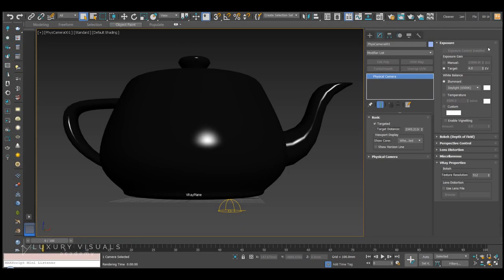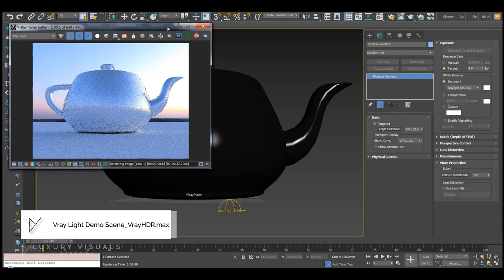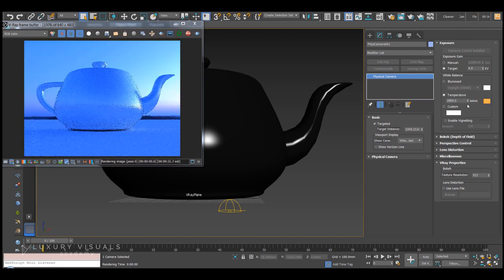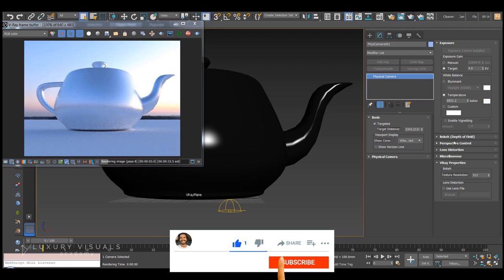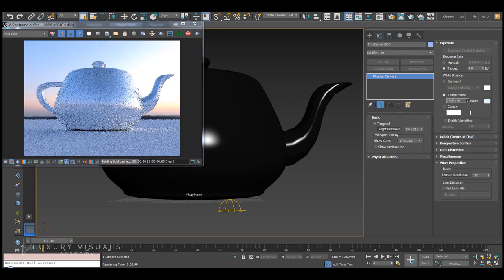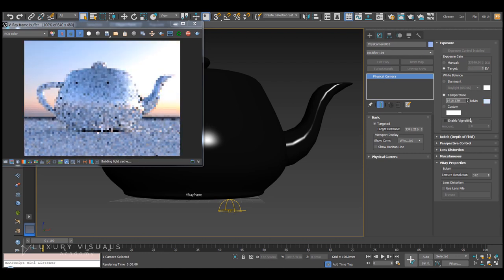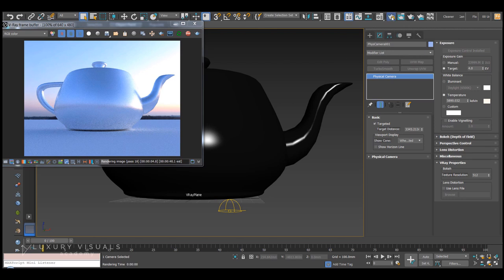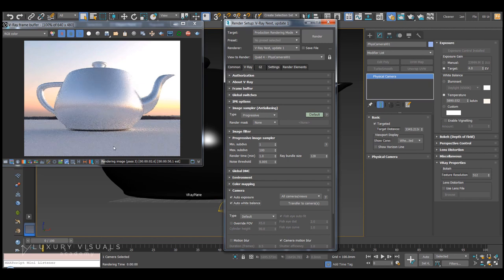How To Use White Balance in 3ds Max and V-Ray | Color Correction Tutorial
In this video we will see how we can change the white balance (the overall temperature) of your image in 3ds Max and V-Ray.